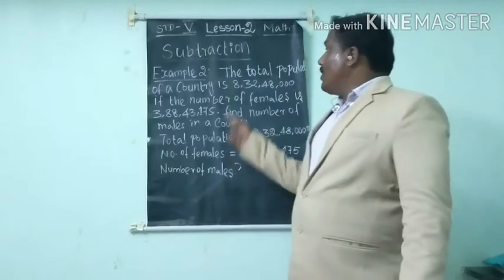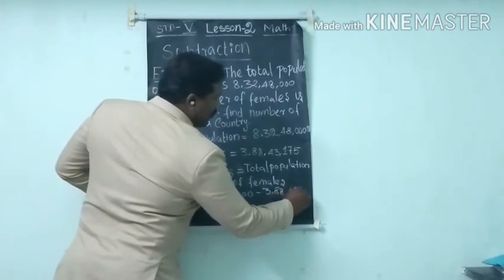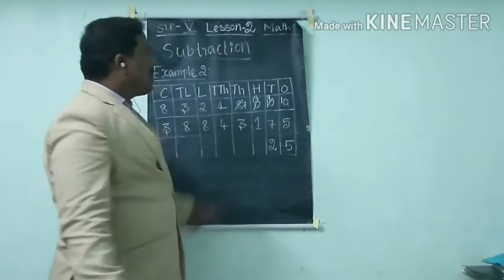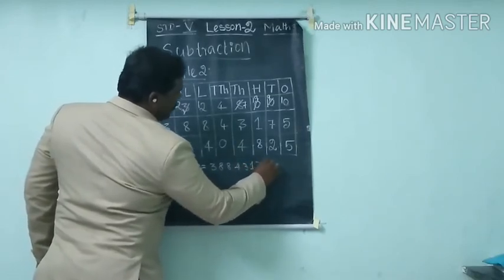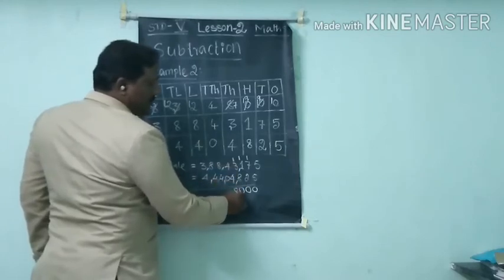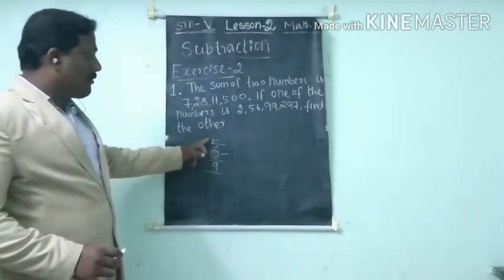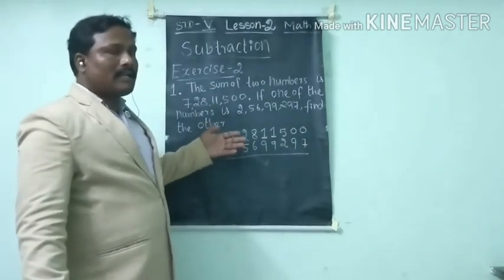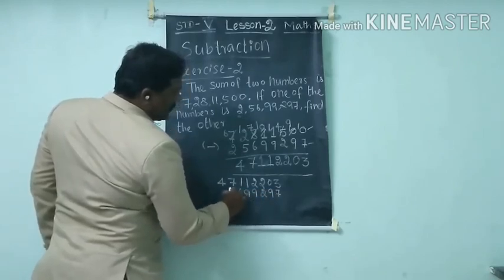5th STD lesson 2.4